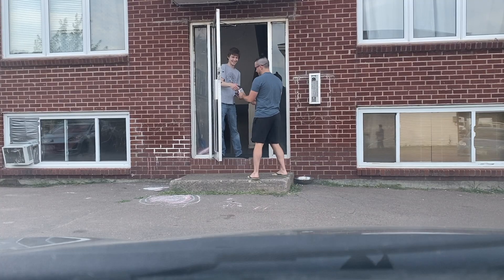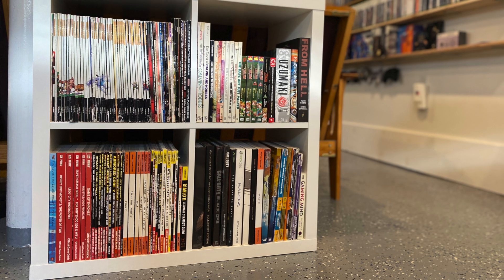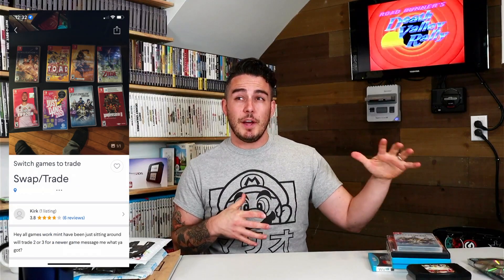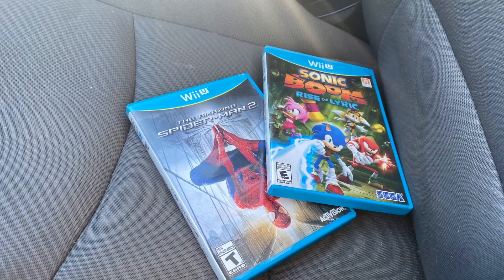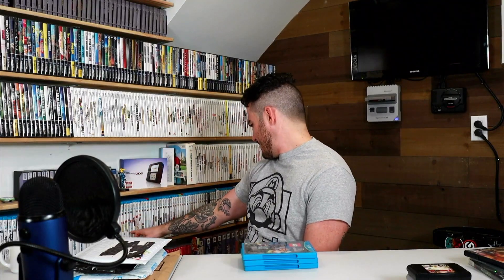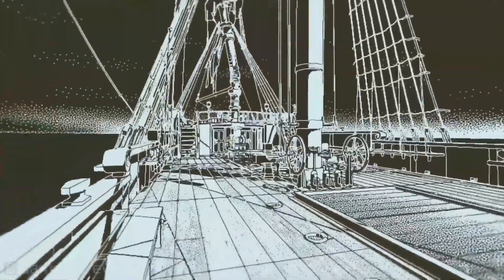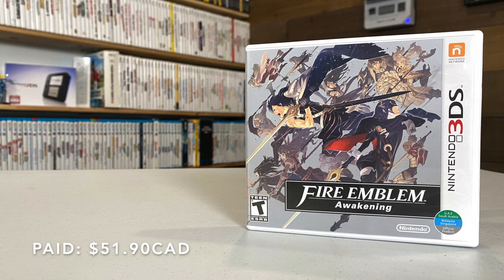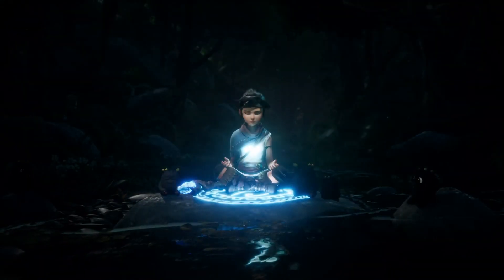Ordering AMAZING Switch Games From Limited Run. | Game Collecting Pickups Ep. 7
Get cozy and hang out while I take you through my recent video game pickups!   Facebook Marketplace finds, Thrift Store scores and, as always: we open my mail live!